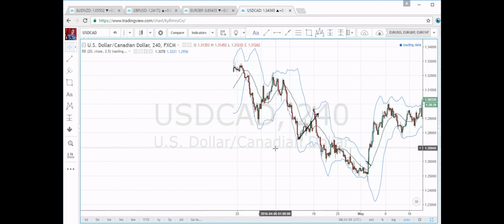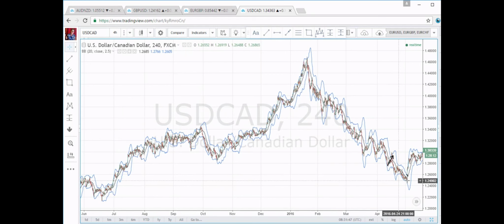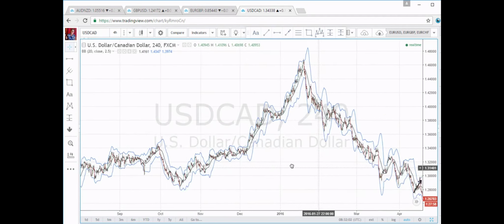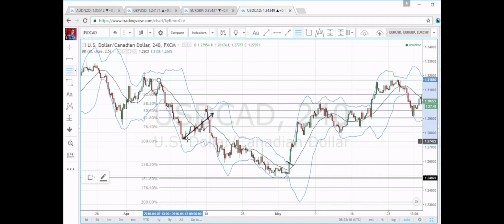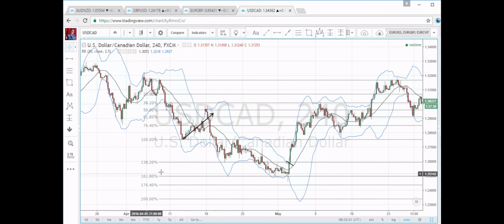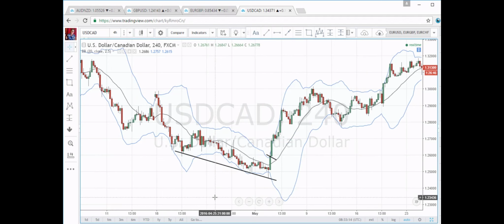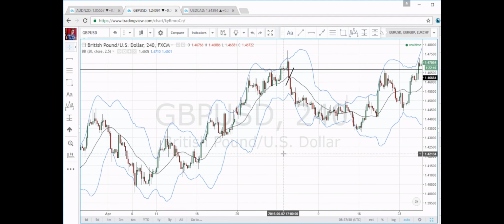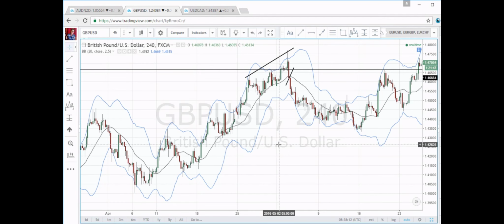16 Entry Timing Of The Squeeze Pattern